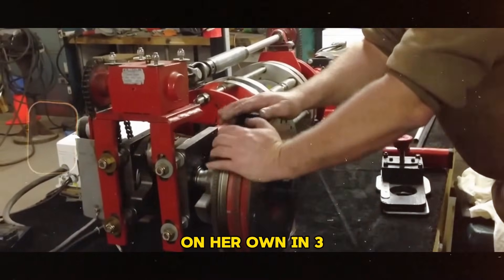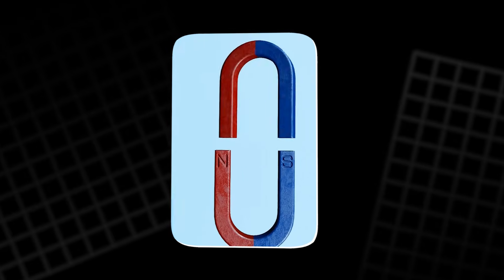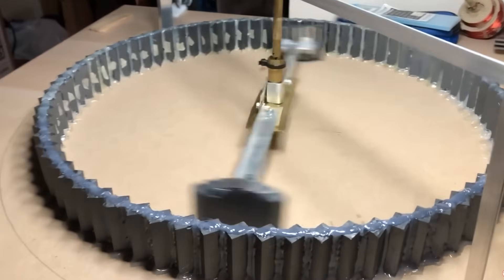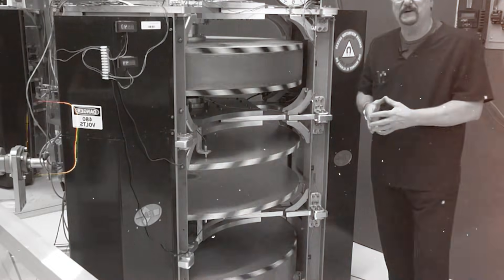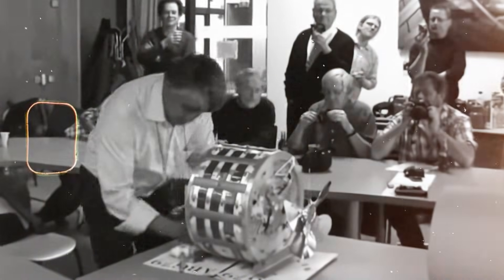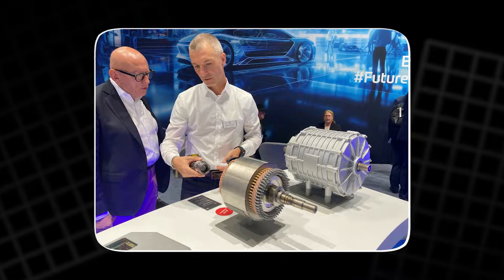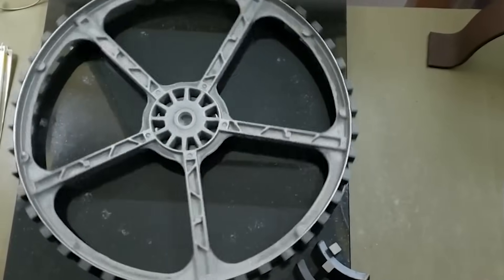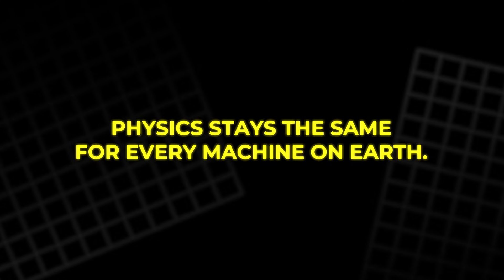The Magnetic Motor Myth: 30 Years of Claims, Secrets, and the Truth Behind Free Energy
For decades, people around the world have believed in the idea of a magnetic motor that can create free electricity forever. Videos show mysterious machines spinning. Inventors promise breakthroughs. Books claim hidden knowledge. But does any of it actually work? In this video, we investigate the entire story behind the magnetic motor. We look at the science, the myths, the demonstrations, and the truth behind thirty years of claims. If you’ve ever wondered whether free energy is real, this deep breakdown will give you the answers. Watch until the end to understand what’s really going on.